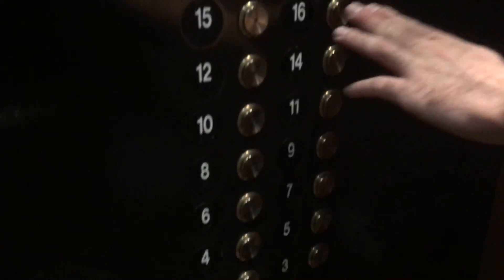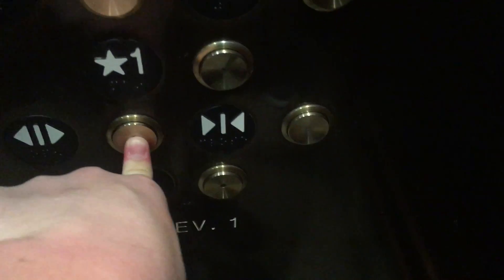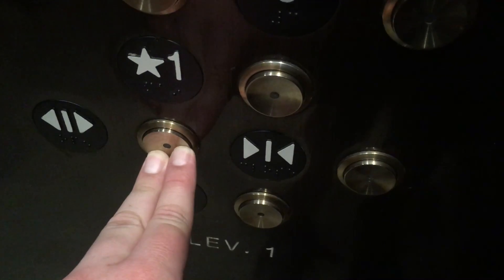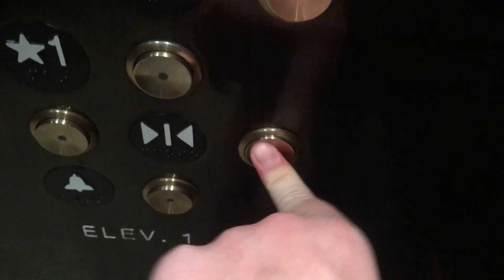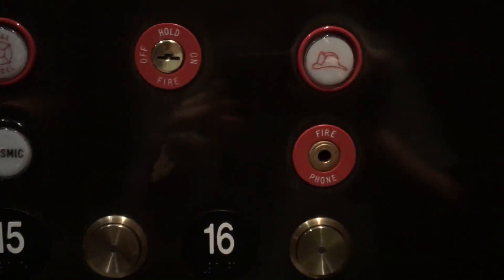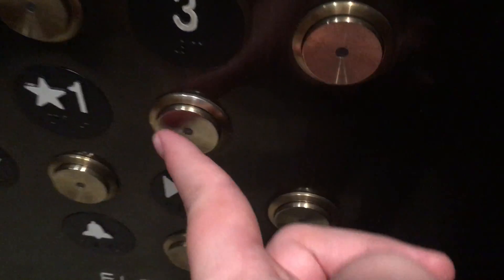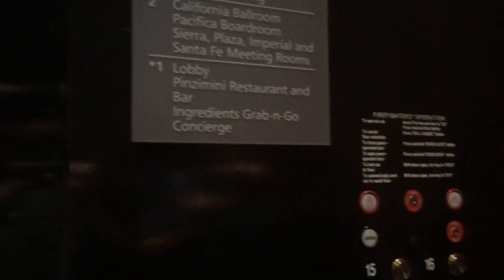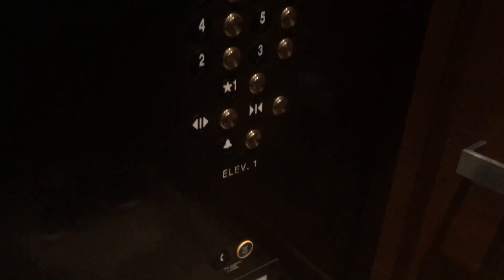Dover/ThyssenKrupp Elevators - Westin Gaslamp Quarters - Downtown, San Diego, CA - W/ Traction151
These are pretty nice, Dover Traditional elevators, however, unlike the garage 1s, these were modernized by ThyssenKrupp Elevator with DMG/MAD BP (2nd gen. VR version 2). Be sure to also watch some much more epic elevators we recorded!! .